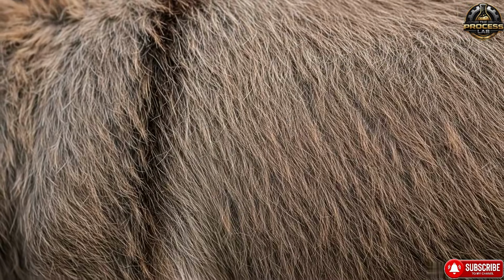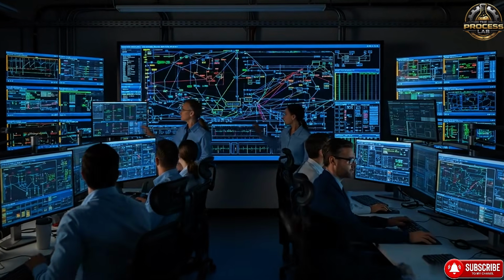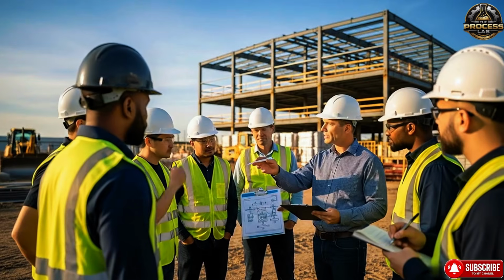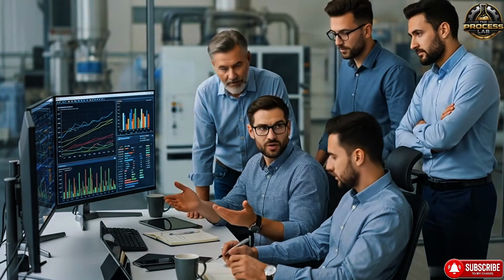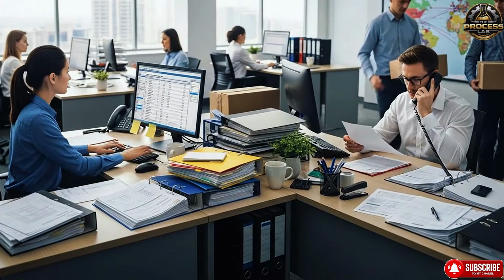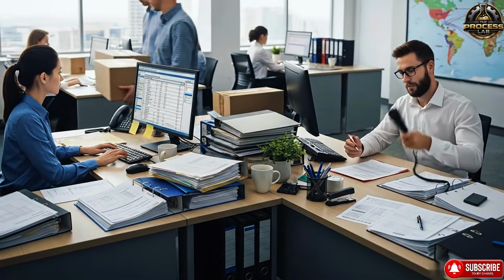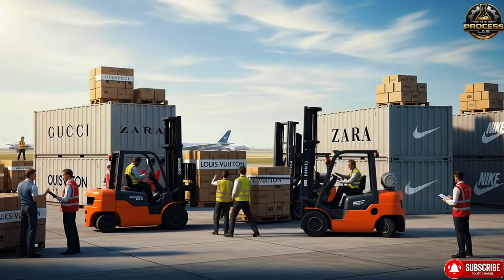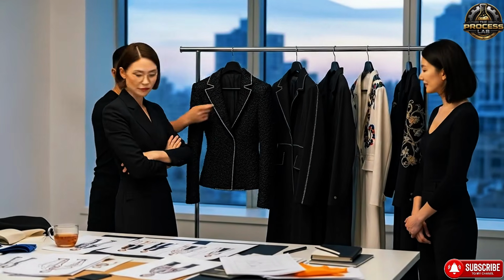Inside a Modern Donkey Leather Factory From Donkey Hide to Leather Jacket Full Process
UNITED STATES
🫏 You have worn leather jackets
your entire life.

You have absolutely NO idea
this leather even existed.

Factory Process takes you inside
the world's most ancient leather
that almost nobody in America
has ever heard of —

And what you are about to see
will completely change the way
you think about luxury leather
forever.

This is donkey leather.

It has been the most prized
leather in North Africa and
the Mediterranean world for
over FIVE THOUSAND YEARS.

And it has been kept secret
from the rest of the world
almost the entire time.

Until today.

🤯 WHAT NOBODY TELLS YOU
ABOUT LEATHER JACKETS:

The leather jacket hanging
in your closet right now —
the one you paid $300, $500,
maybe $1,000 for —

Is almost certainly made from
standard cowhide that was
processed in under 72 hours.

A genuine donkey leather jacket
from a traditional Moroccan
tannery takes WEEKS to produce.

The hide is denser than cowhide.
The fibre is tighter than calfskin.
The durability outlasts them both.

A properly made donkey leather
jacket does not last 5 years.

It lasts 40.

And it gets more beautiful
every single year.

Here is what actually happens
in the most ancient leather
craft city on earth:

🫏 Premium donkey hides arrive
   from licensed North African
   farms and are graded by
   expert leather specialists
   who assess fiber density
   and hide quality the same
   way their grandfathers did
   a century ago

🏺 Every hide enters the most
   visually spectacular leather
   production environment in
   the world — the ancient
   stone tanning pits of
   Morocco's Fez medina —
   where circular stone vessels
   filled with vivid natural
   dye solutions in terracotta,
   saffron, and deep olive
   have been processing hides
   for over ONE THOUSAND YEARS

🎨 The natural dyeing process
   uses traditional organic
   materials — saffron,
   pomegranate, poppy, indigo —
   the same plant-based dyes
   that have colored Moroccan
   leather since the 11th century

✂️ Master cutters with decades
   of experience plan every
   single jacket panel by hand
   before making a single cut —
   because donkey leather is
   too precious and too rare
   to waste a single square
   centimeter

🧵 Every jacket is saddle-stitched
   by a single master craftsman
   from start to finish —
   no assembly line, no machine
   stitching, no shortcuts —
   the same way it has been
   done for a thousand years
   in the same ancient medina

And then that jacket develops
a patina over 40 years of wear
that makes the original purchase
look like an investment rather
than a purchase.

We show you the complete process
today.

Nothing hidden.
Nothing skipped.
Every single step.
Most YouTube channels show you
the finished product.

Factory Process shows you
EVERYTHING that happens
before the product exists.

The farm. The animal.
The raw material. The ancient
process. The craft. The skill.
The people behind it.

We go inside facilities that
most cameras are never allowed
to access and we show you
the complete process from
the very beginning to
the very end.

Nothing hidden.
Nothing skipped.
Nothing glossed over.

The full process. Every time.

so you never miss a new
Factory Process documentary.